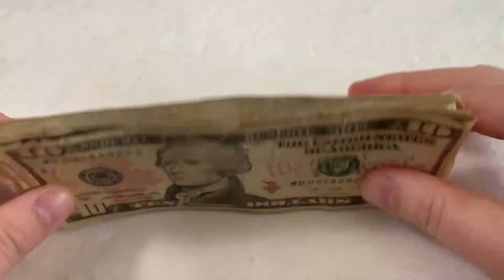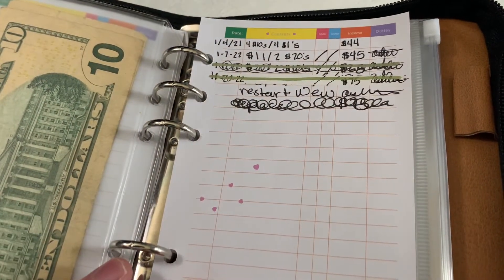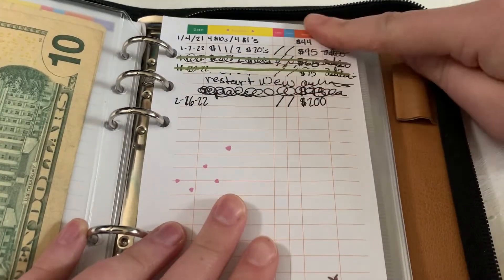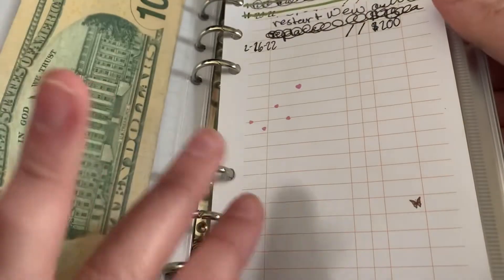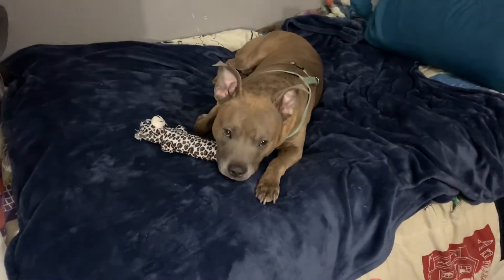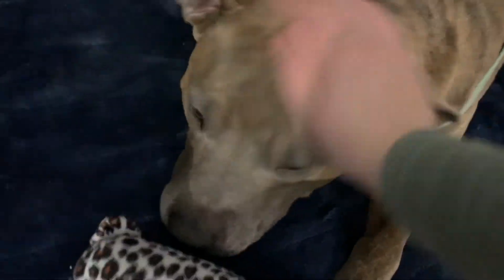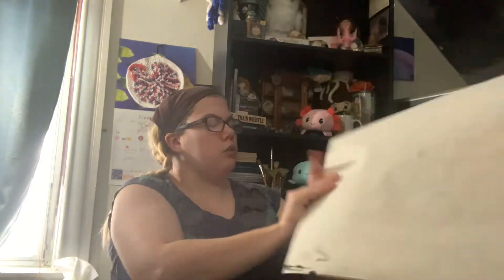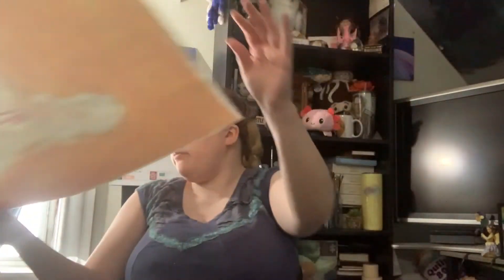Weekly Vlog | Art Tour ; Money Stuffing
Hello Lovies,

   I hope you like this vlog, I felt like maybe I should not post this one?!  Either way hope you enjoy this one I did forget to add the end credit for the Honorable mention bit so it will be here in the description. I hope you enjoy this vlog and hope to see you soon on my next one!

HONORABLE MENTIONS
Thank You Wreck and Carey for everything you guys are wonderful!